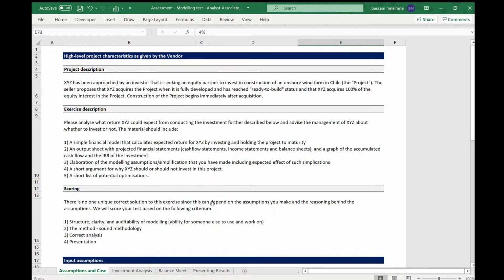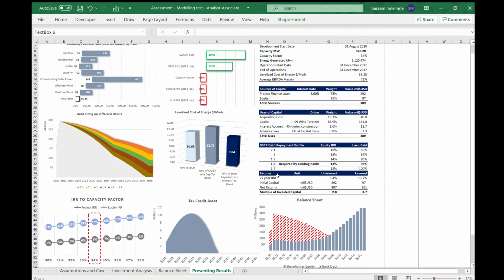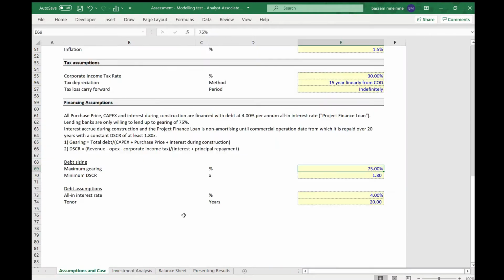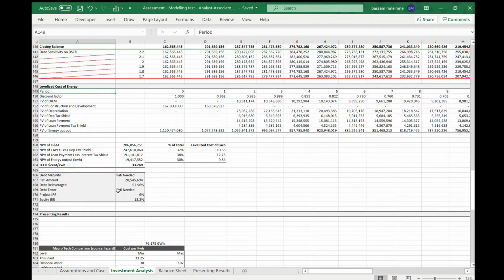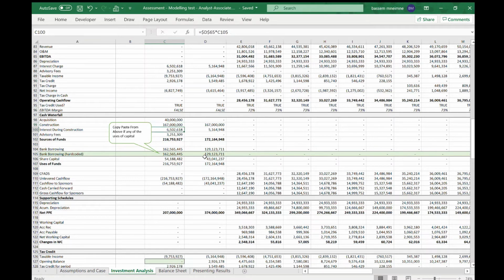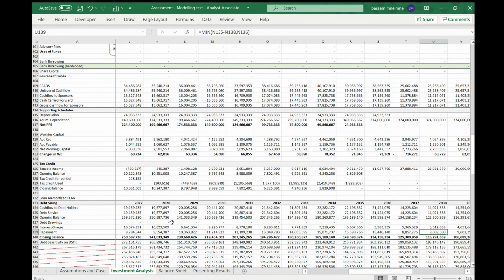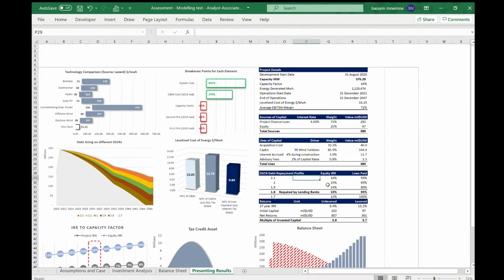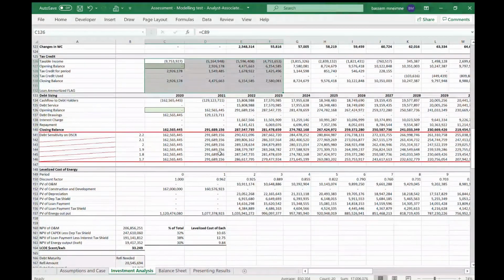Modeling Test Onshore Wind Energy Project Finance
A self-made Modeling Test with a solution of an Onshore Wind Turbine. The case study is in Chile assuming a 376 MW Capacity. The download includes a PowerPoint Presentation, a PDF, along with an excel model with explanations.